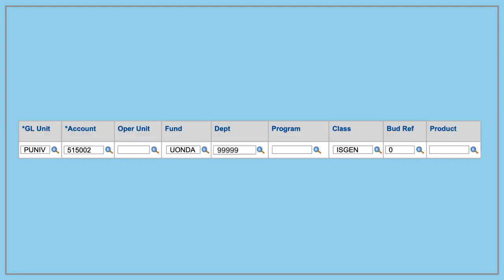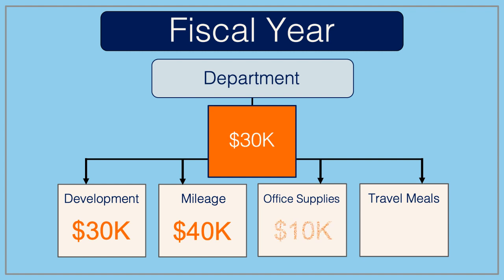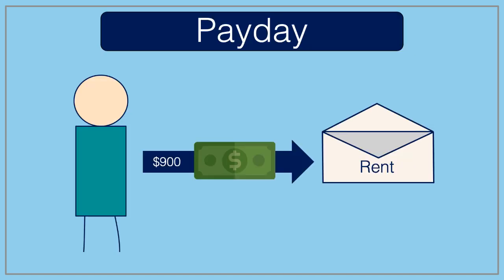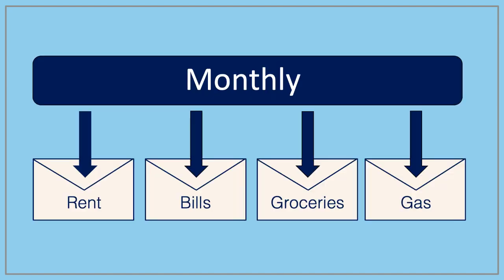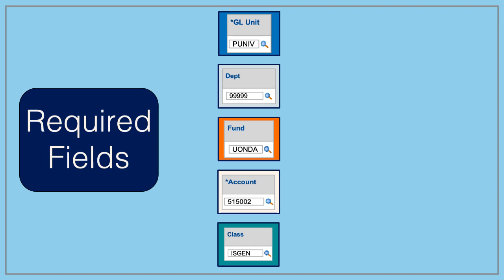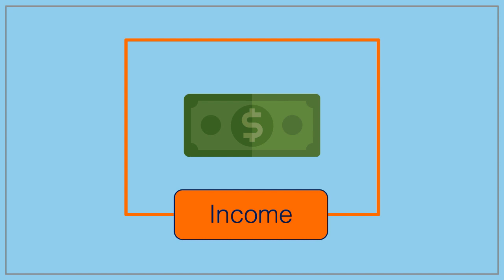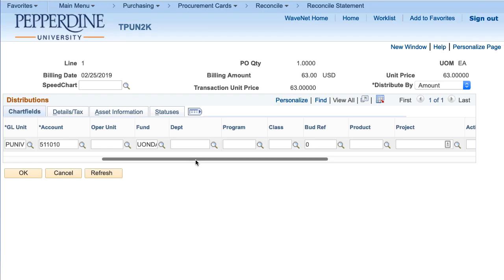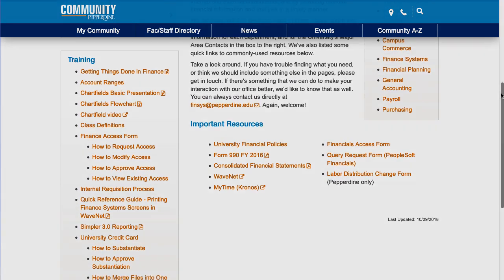Chartstring Basics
In this video, we will learn how to use chartstrings to categorize and track all university transactions and maintain a departmental budget using the PeopleSoft finance modules.